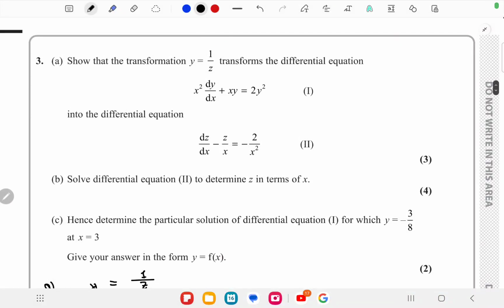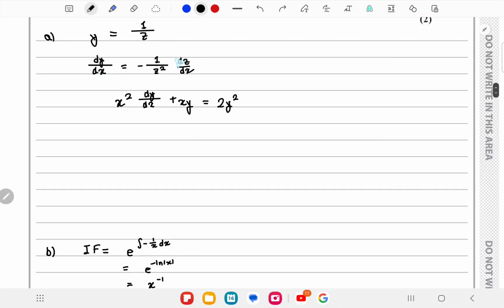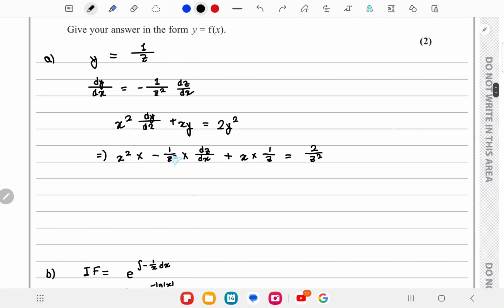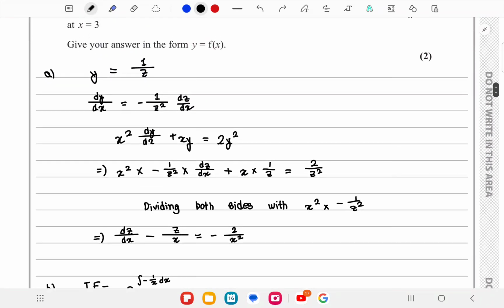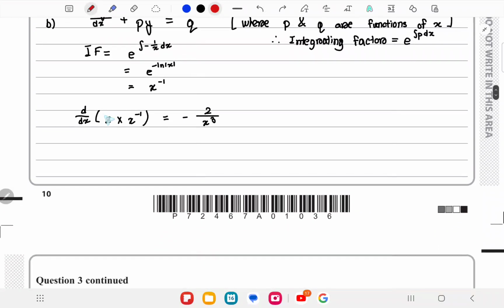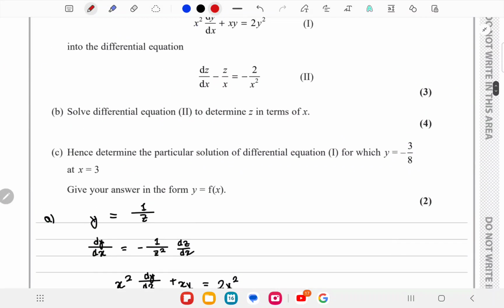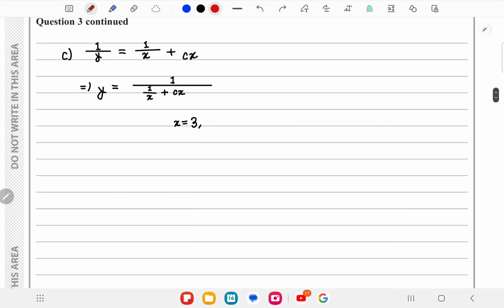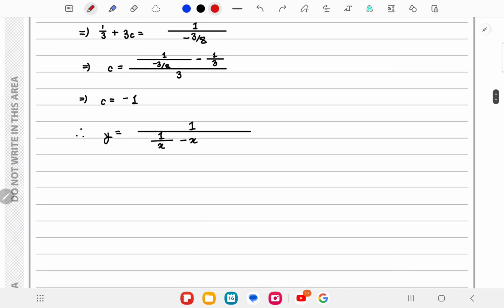IAL FP2 January 2023 (Q3) Question Paper solution Edexcel WFM02/01 (Further Pure Mathematics 2 F2)